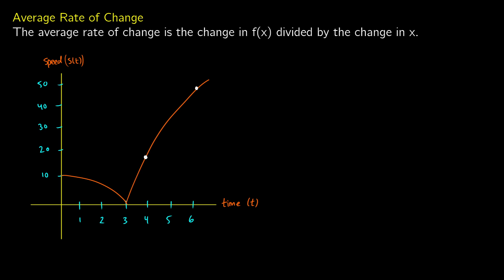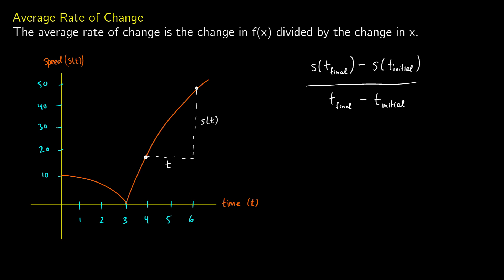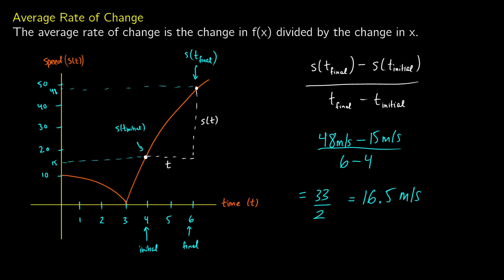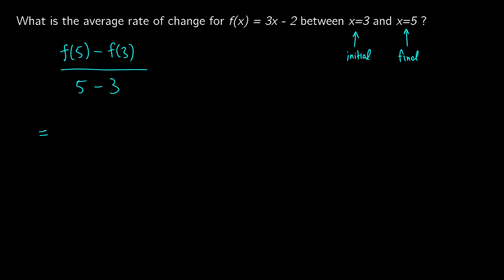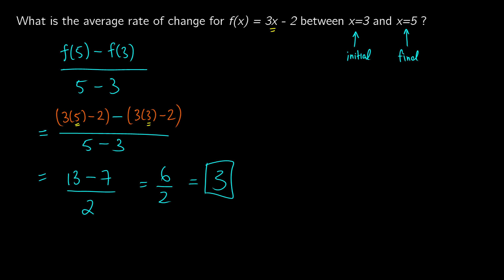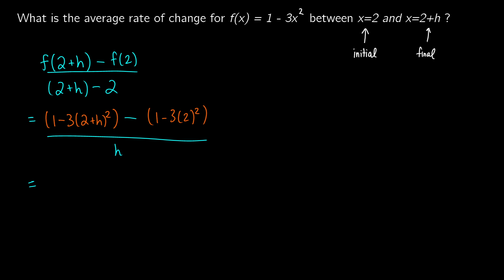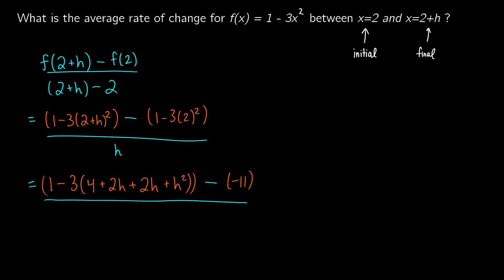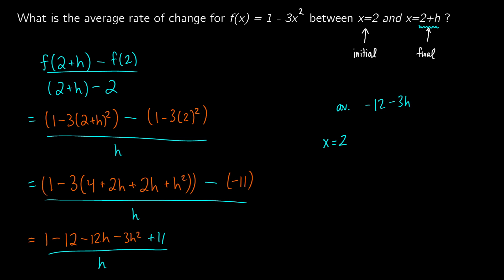How to Find the Average Rate of Change - Precalculus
We learn how to calculate the average rate of change, such as the average change of speed over time. This is rise over run for our functions. We also do a question with variables. This is a precalculus / precalc video.